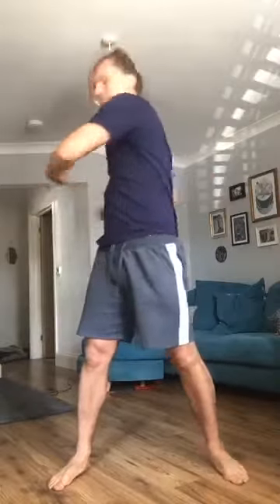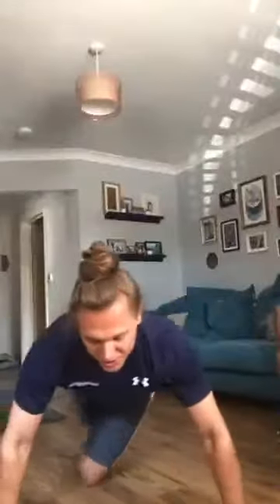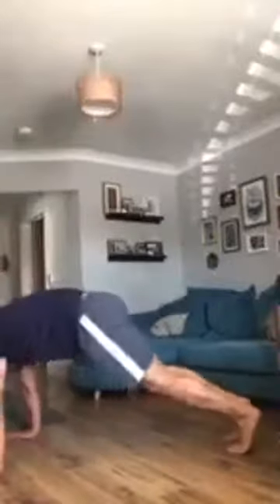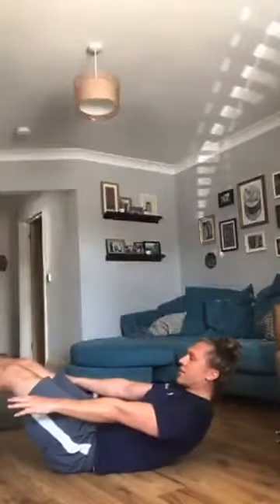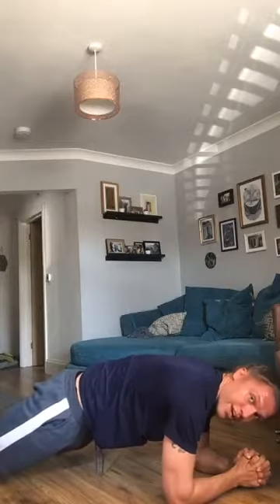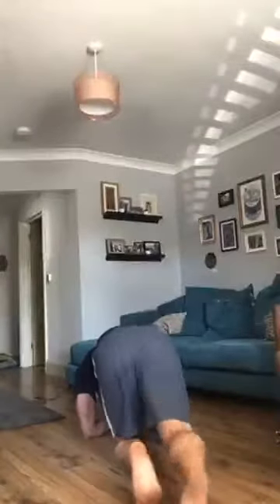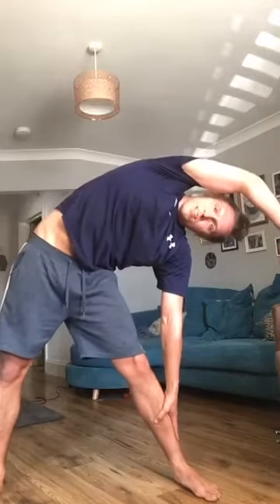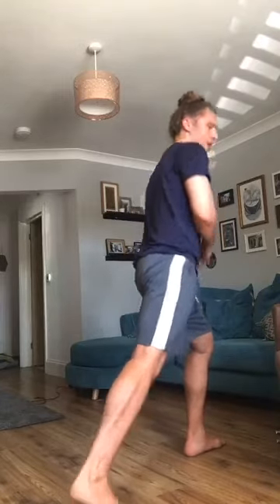Online Fitness Class #27 HIIT class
Chandos takes us through a high pace HIIT class